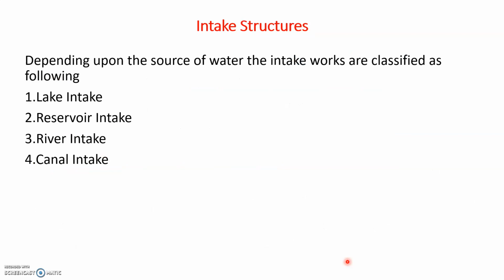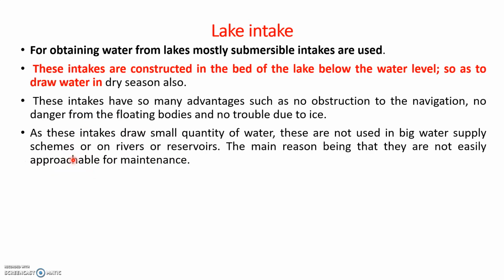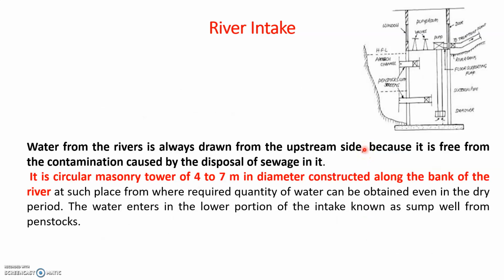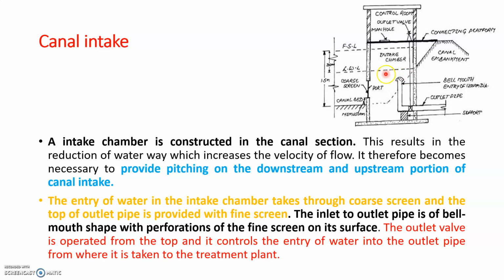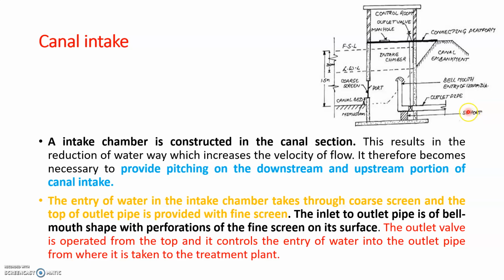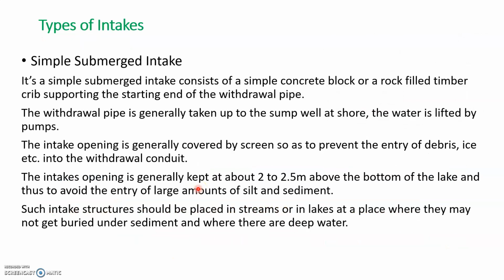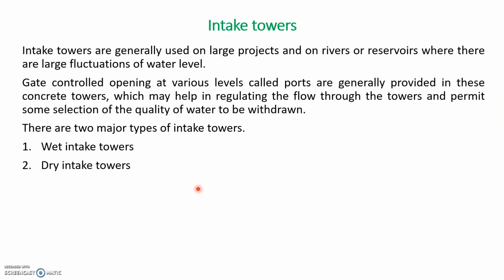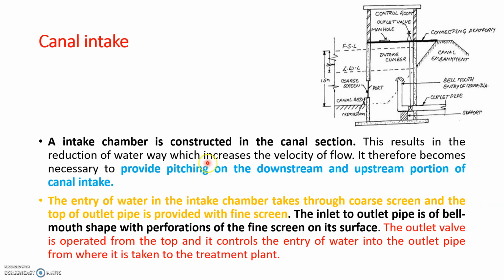Intake Structure Part I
Water Supply and Treatment Engineering (As per VTU Syllabus Module-II and Module-V )